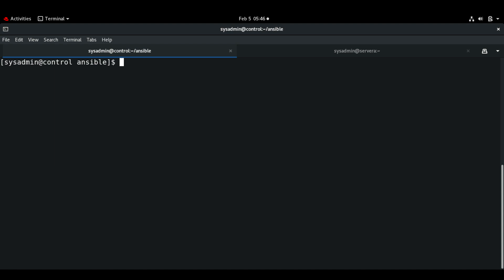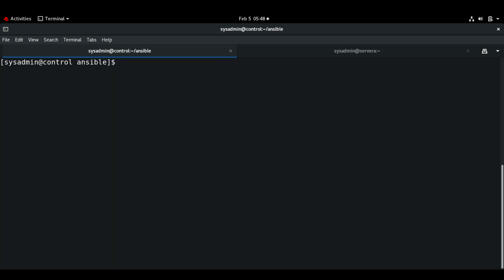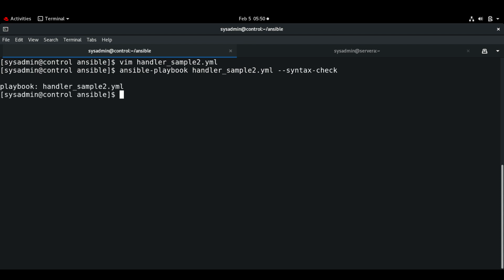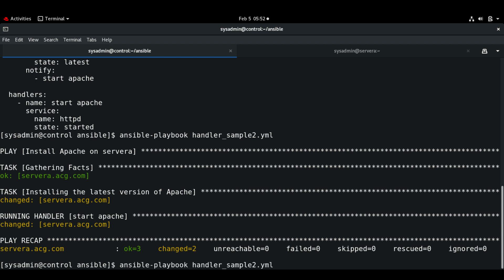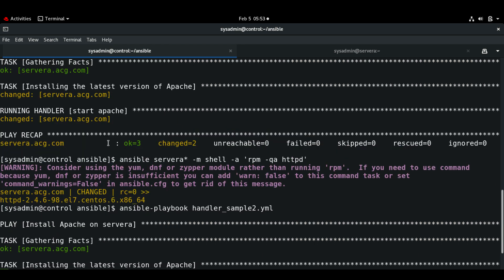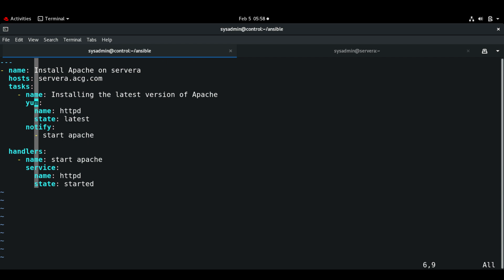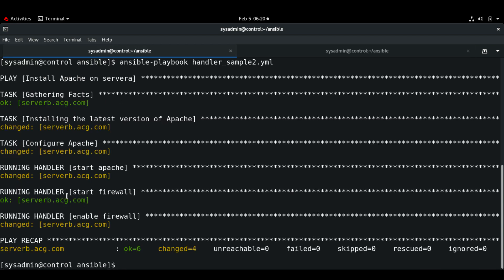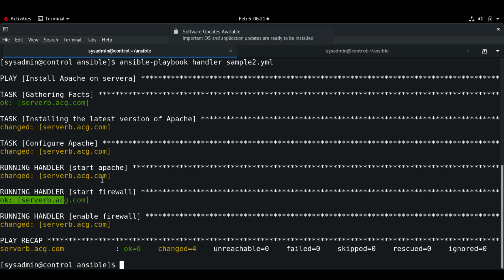#15: How to use Handlers in Ansible Playbook | using Single & Multiple Task in Handlers